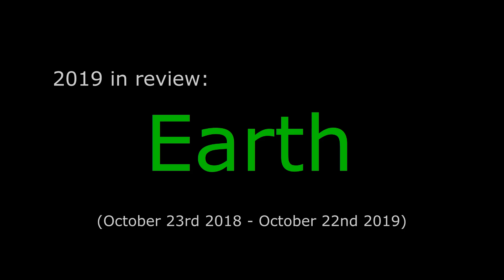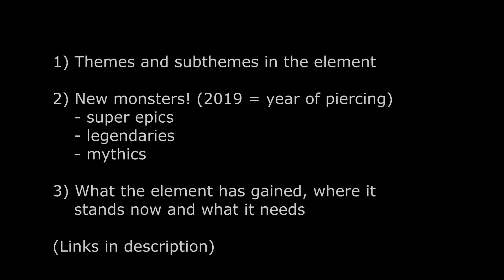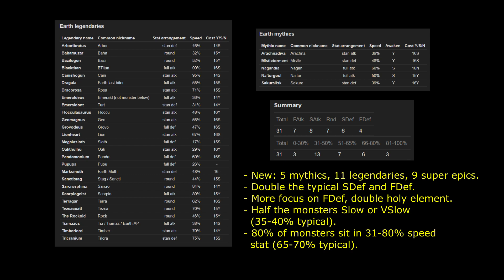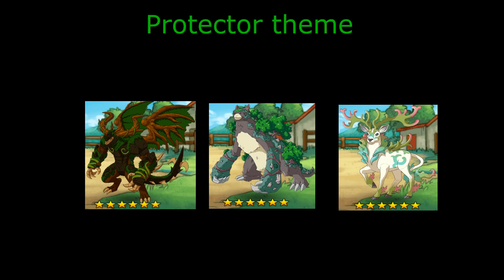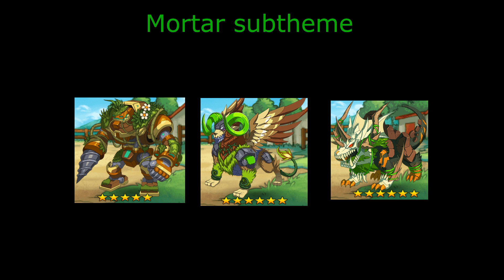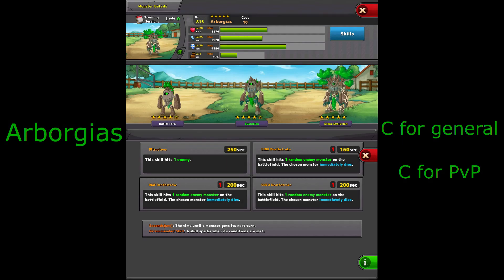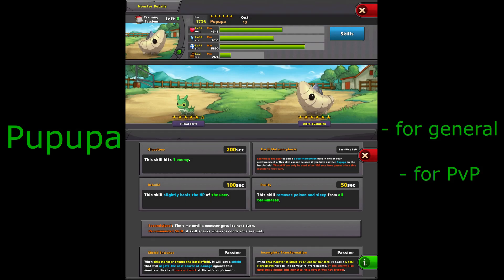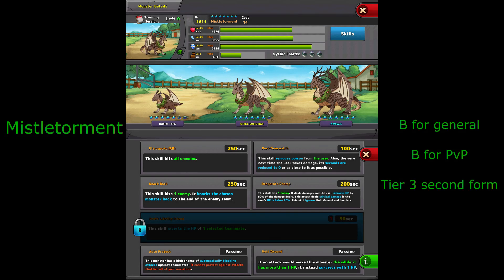Neo Monsters - All Earth monsters 2019 (annual review)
Earth monster stats - 4:23
Themes and subthemes - 7:02
Super epics - 10:36
Legendaries - 27:52
Mythics - 48:29
Where Earth stands now and what it needs - 57:09